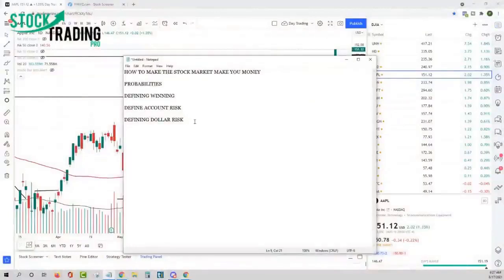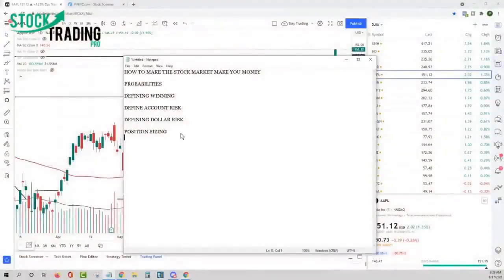5: Position Sizing Formula For Stocks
Position Sizing Formula For Stocks

These YouTube stock market videos are for financial education purposes.

Stock Trading Pro mission: How to know what stocks to buy.